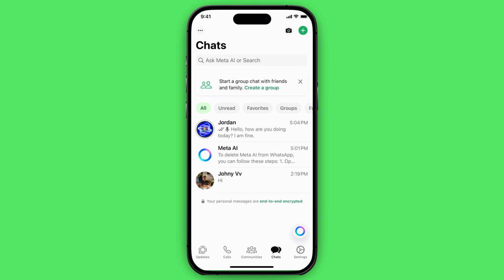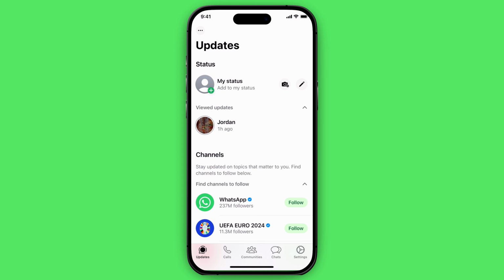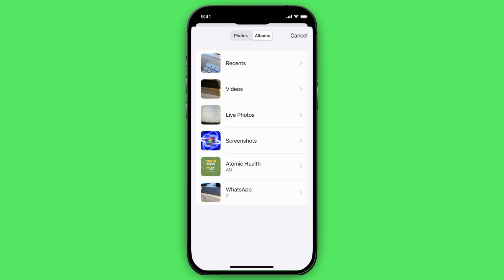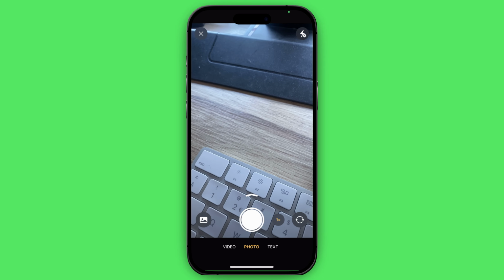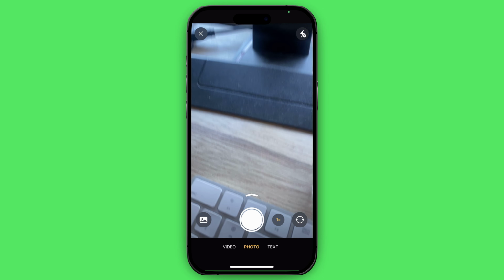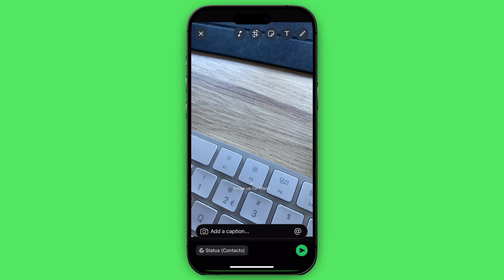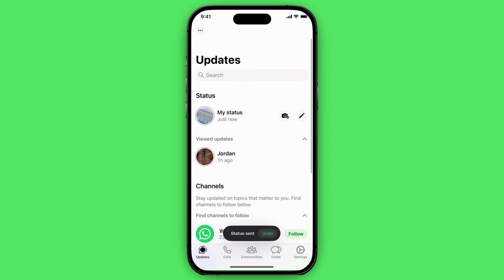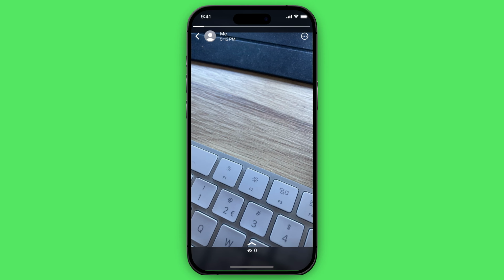How to Post a Status on WhatsApp! (2025)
In this video, I'll show you How to Post a Status on WhatsApp.
In this video, I’ll walk you through the steps to post a status on WhatsApp. Whether you want to share a photo, video, or text update, I’ll show you how to make the most of WhatsApp’s status feature. 🚀🔔